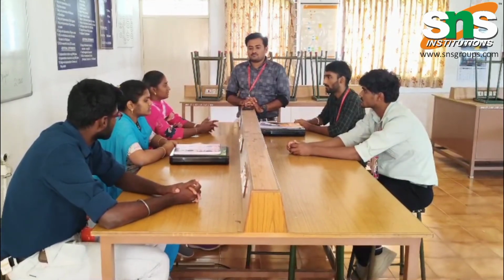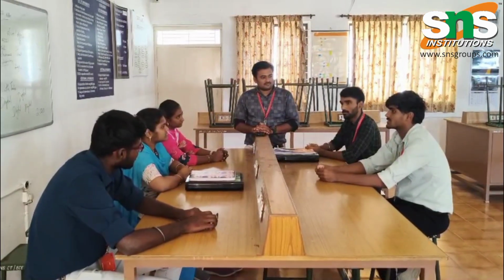DT Discussion| Linear Control Systems | SNS Institutions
A design thinking–based discussion on cruise control in control systems focuses on understanding driver needs, defining speed-control problems, and brainstorming practical solutions.
It explores how sensors, feedback, and controllers work together to maintain a constant vehicle speed despite disturbances like slopes or wind.
This approach encourages creative, user-centered analysis while applying control system principles to real-world automotive design.